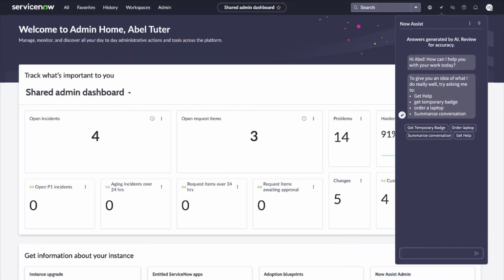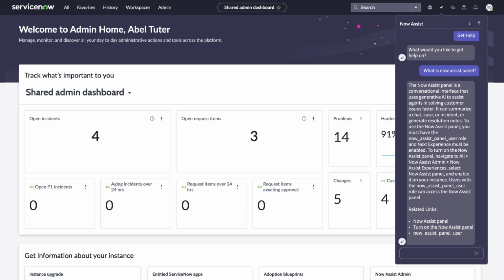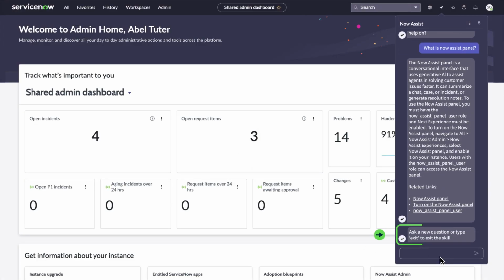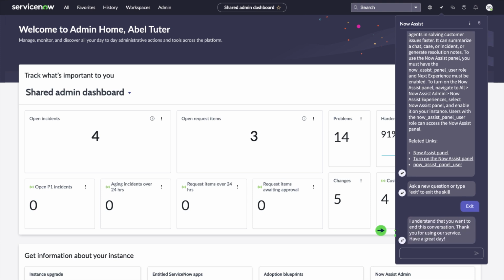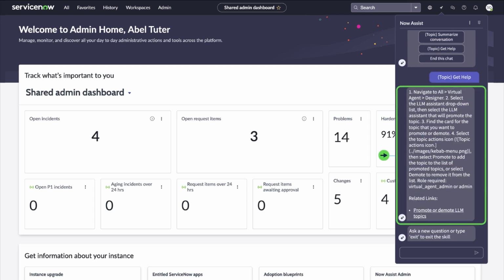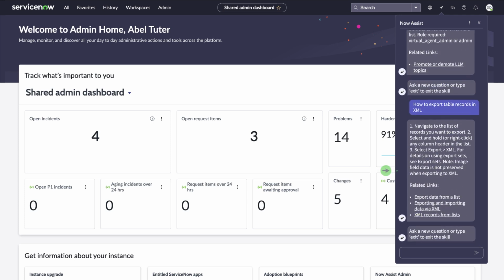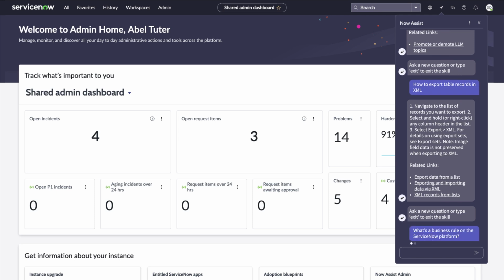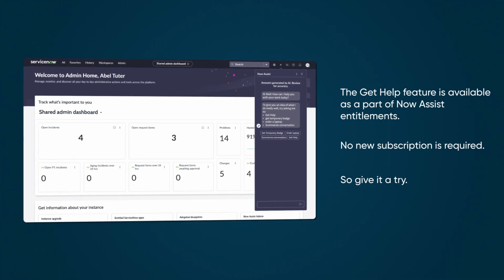Now Assist Conversational Help | Overview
Shows how the Conversational Help skill in Now Assist provides precise, relevant answers to user questions about the Now Platform.

Chapters:
00:00 Intro
00:20 Skill demonstration

Role required: now_assist_panel_user[MP1] [MOU2] [SP3]